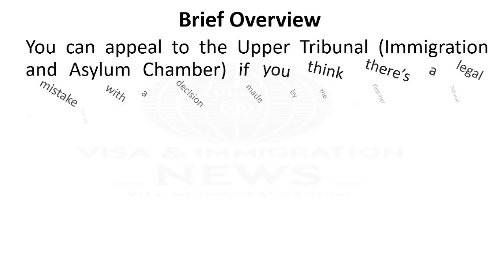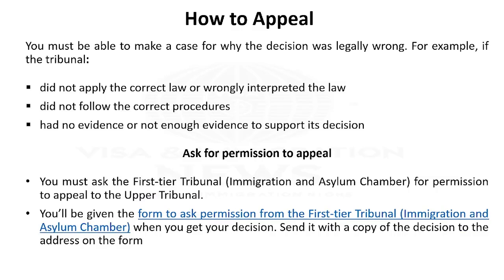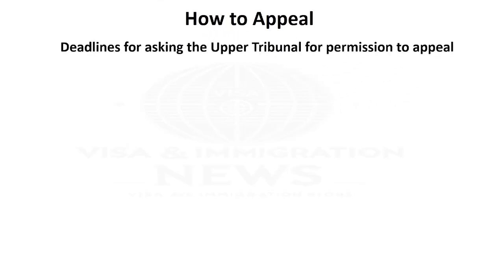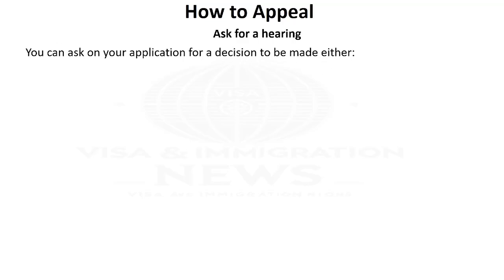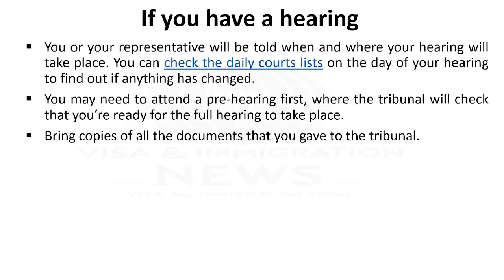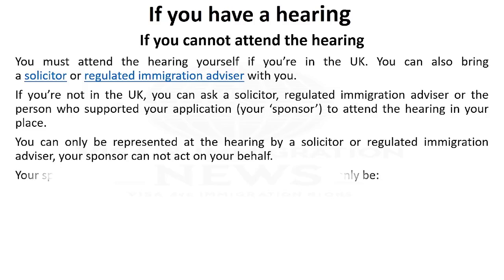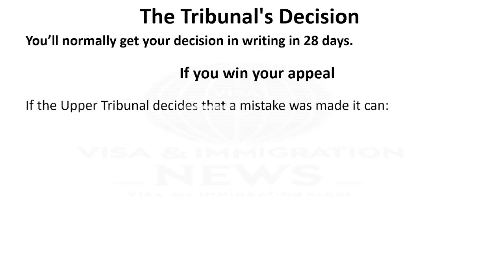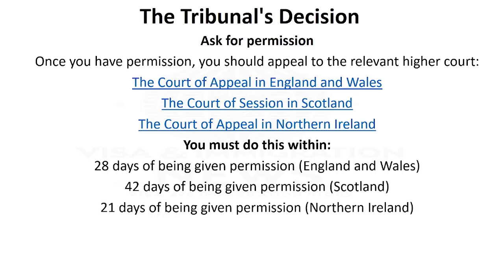Can You Really Appeal a Decision by the Immigration and Asylum Tribunal?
The video provides a step-by-step guide on how to appeal a decision made by the Immigration and Asylum Tribunal in the UK. It starts by explaining who is eligible to appeal and under what circumstances, such as refusals of asylum or immigration applications. Key steps covered include checking the eligibility for appeal, understanding the time limits for submitting an appeal (often within 14 days if you're in the UK and 28 days if outside the UK), and how to gather supporting evidence to strengthen your case.

The video then walks viewers through the process of filling out the appeal form (usually the IAFT-1 form) and submitting it to the tribunal either online or by post. There is an emphasis on the importance of including all relevant documents, such as witness statements, legal arguments, and any new evidence. The video may also explain what to expect at a tribunal hearing, such as how to prepare, who can represent you, and what the judge will consider in making a decision.

The video concludes with information on possible outcomes, including what to do if the appeal is successful or if it is dismissed, as well as options for further appeal if necessary. The aim of the video is to empower individuals with a clear understanding of the appeal process so they can effectively exercise their rights in challenging immigration or asylum decisions.

The tribunal will make a decision based on legislation, including the:
• Immigration Act 1971
• Nationality, Immigration and Asylum Act 2002
• Immigration, Asylum and Nationality Act 2006
• Tribunals, Courts and Enforcement Act 2007
• UK Borders Act 2007
• Borders, Citizenship and Immigration Act 2009
• Immigration Rules
• Immigration (European Economic Area) Regulations 2006